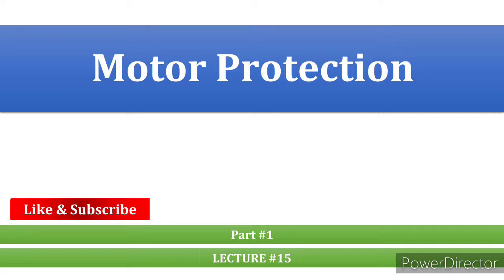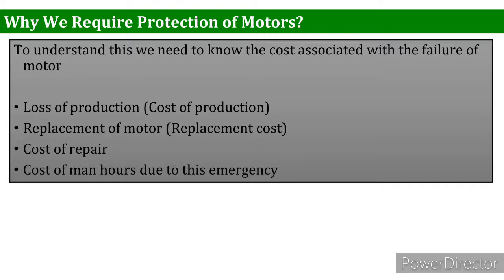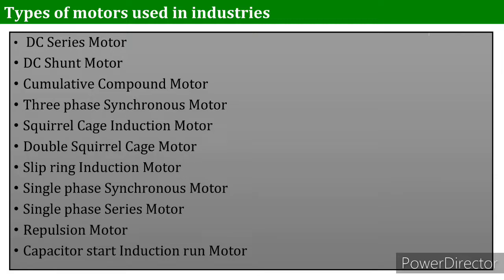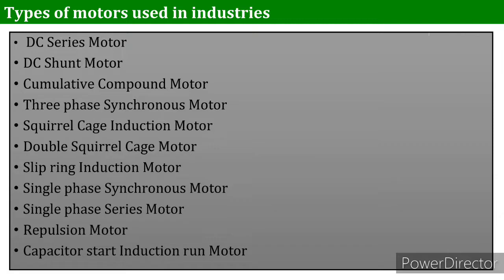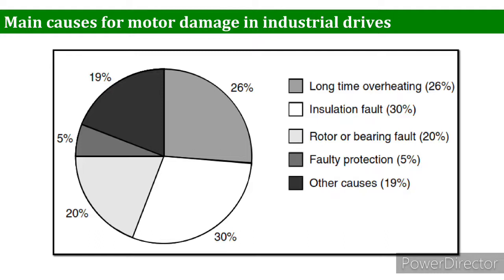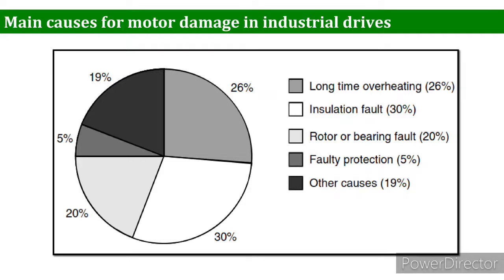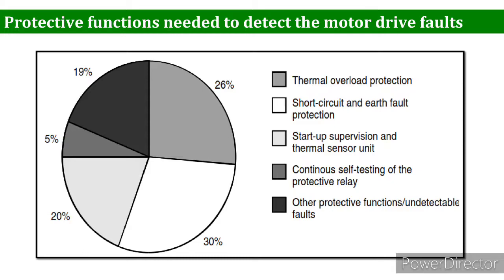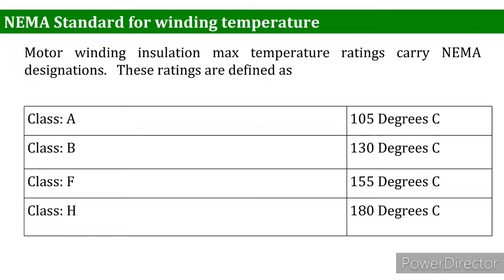Motor protection 1 lecture 15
Power system protection , Motor protection